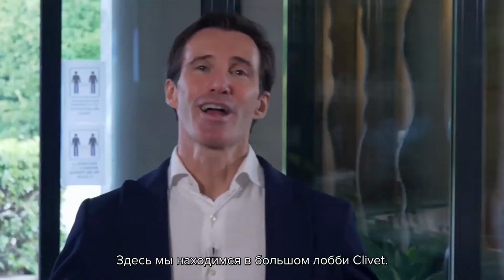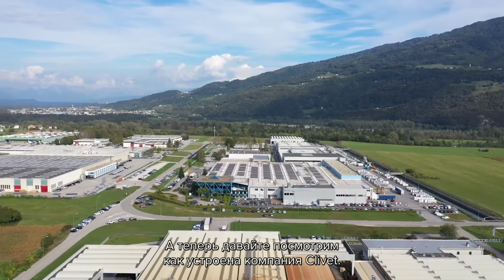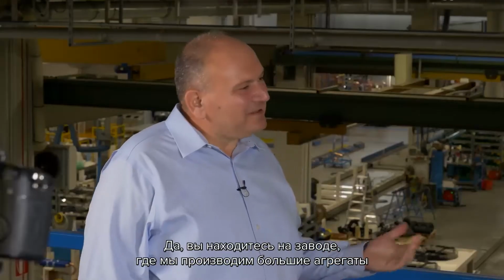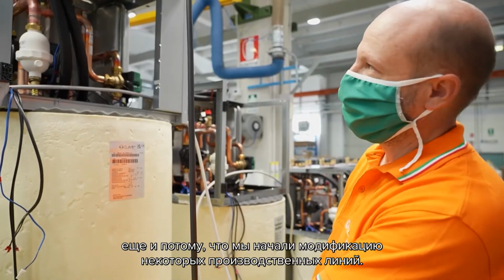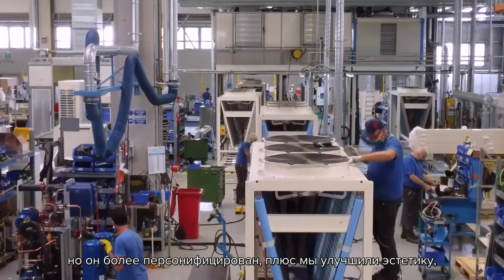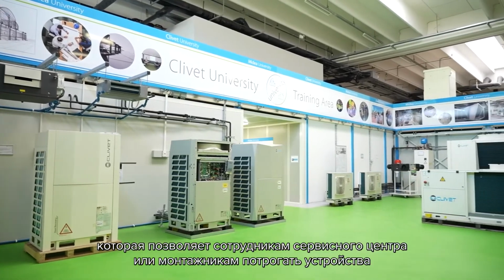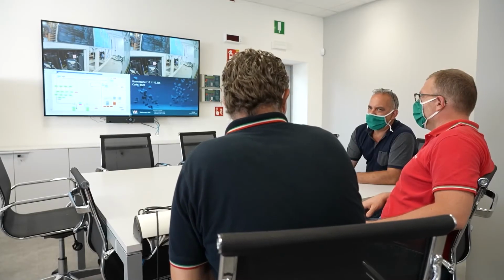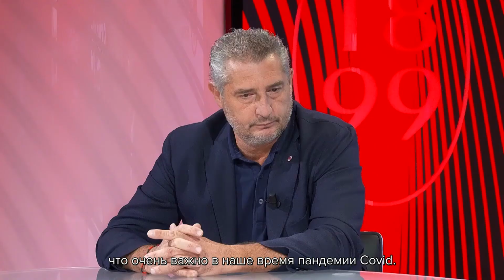Clivet Virtual Tour - English Version with Subtitle in Russian